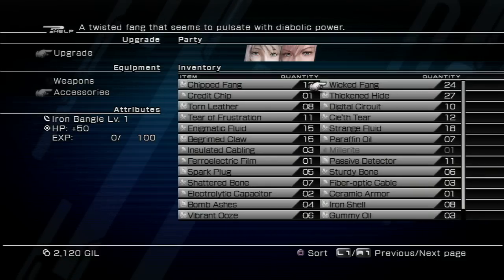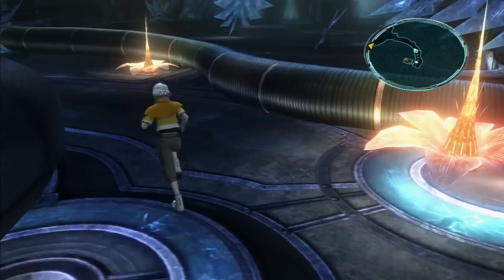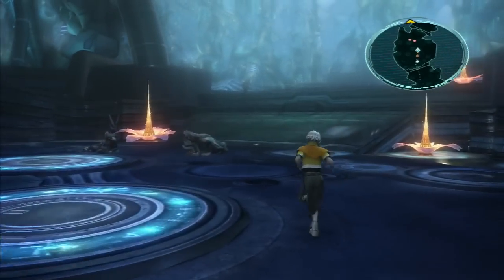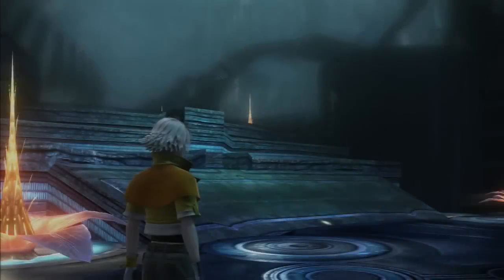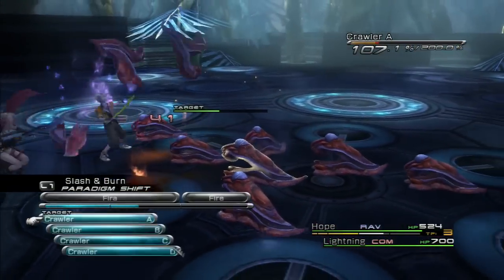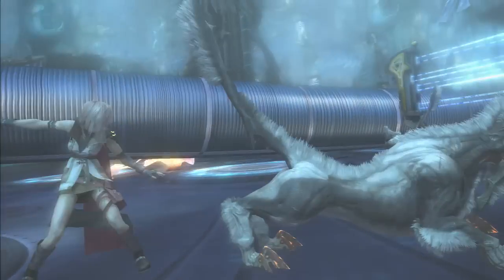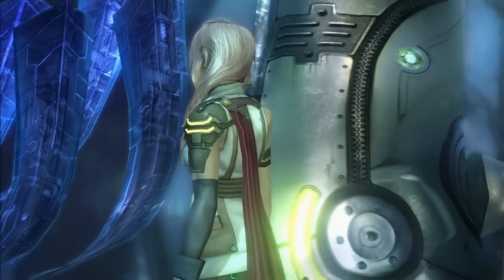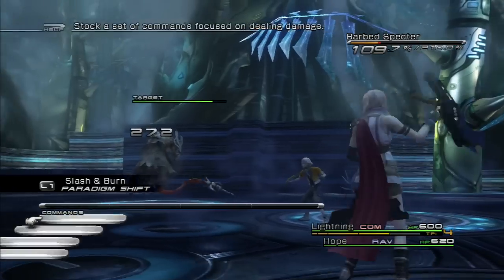Final Fantasy XIII, 5-2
Update 13: You Wouldn't Stab a Golden Retriever...